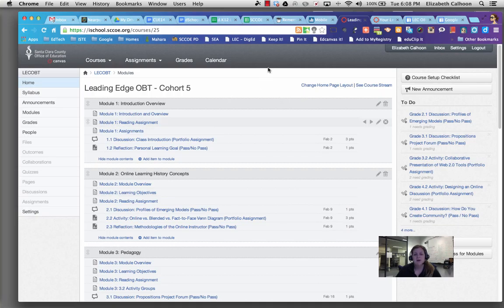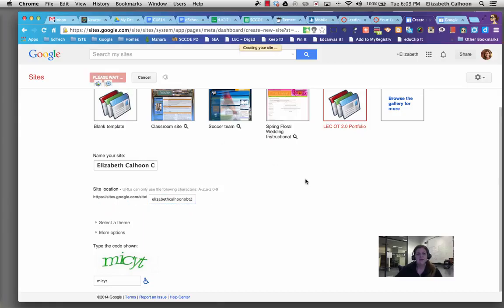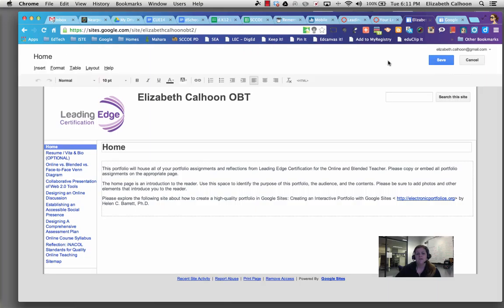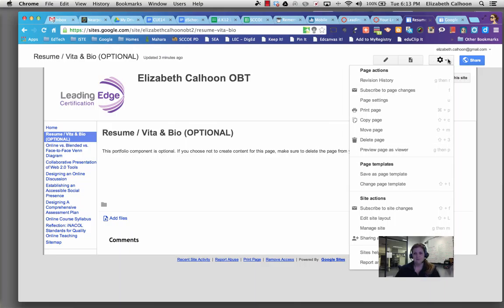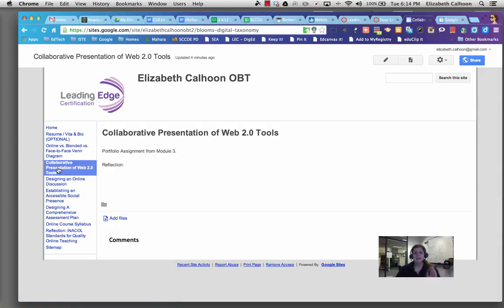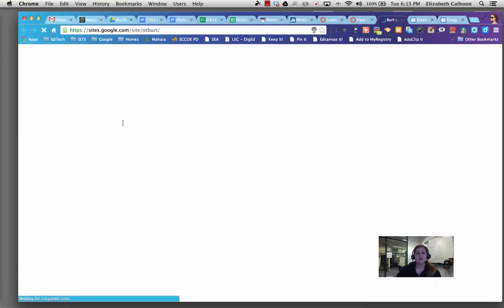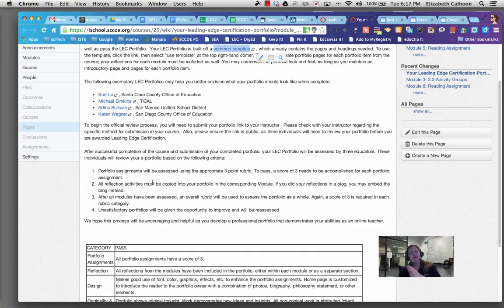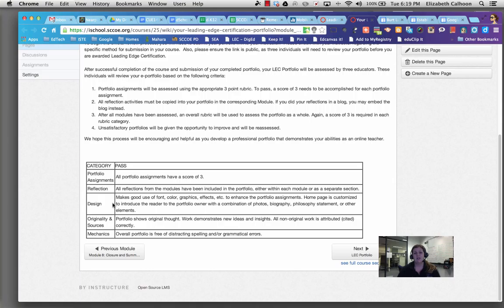LEC OBT - Module 5 Portfolio Review